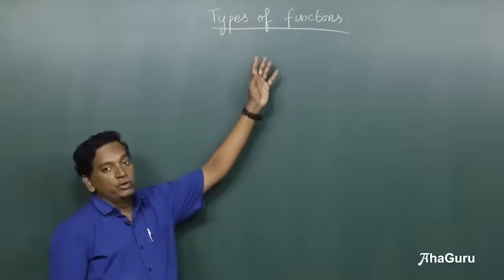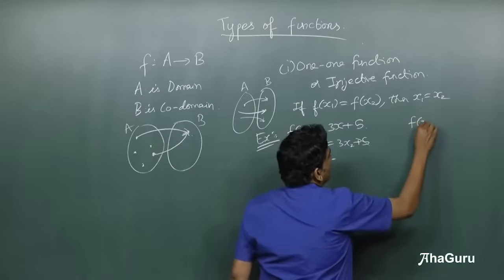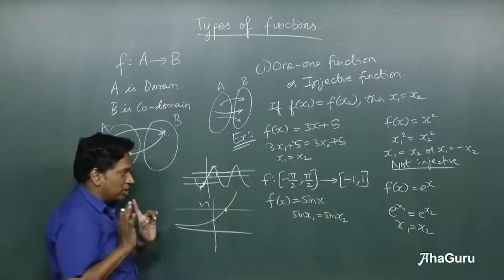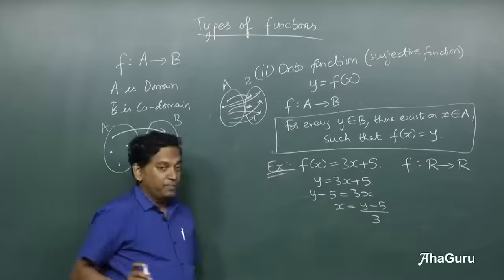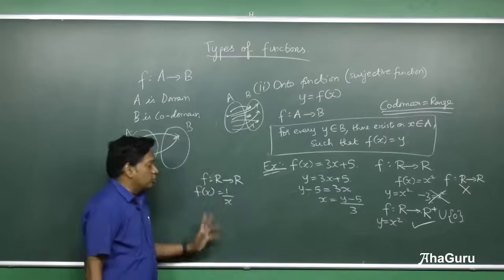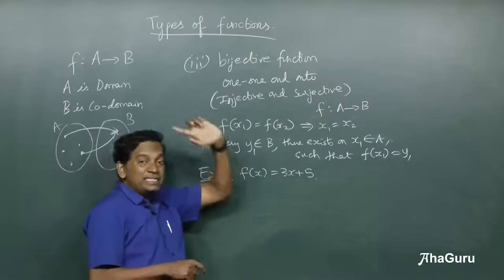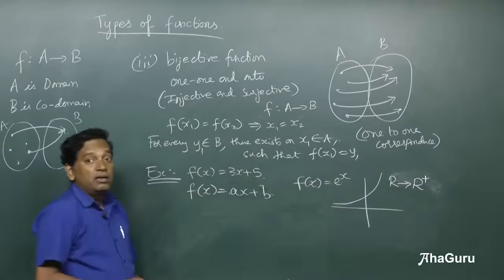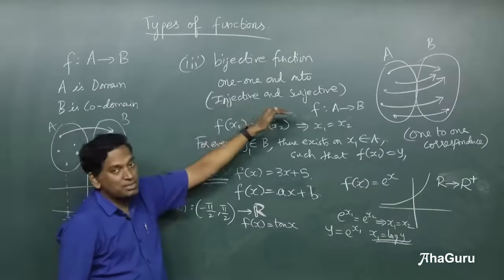Types of Functions | Chapter 1 Relations And Functions | Class 12 Math | JEE + CBSE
In this video, we'll explore the different types of functions that are essential for mastering higher-level math concepts. Whether you're preparing for exams or just looking to strengthen your understanding, this video is designed to help you grasp the fundamental concepts of functions.

🔍 Topics Covered:
1. Introduction to Functions: Domain, Co -domain
2. Types of Functions: One-to-One Functions (Injective)
 3. Onto Functions (Surjective)
 4. Bijective Functions
 5. Trigonometric Functions

Happy Learning!